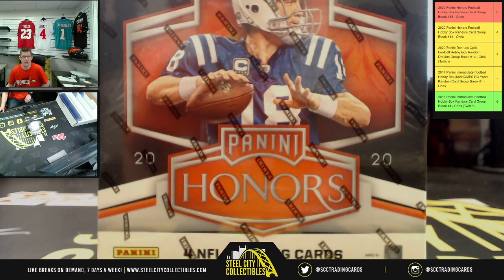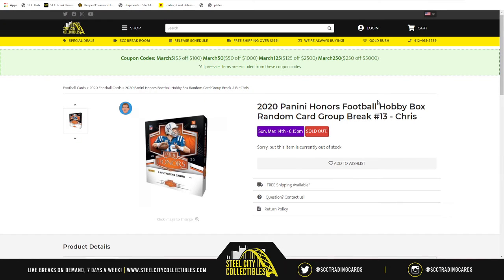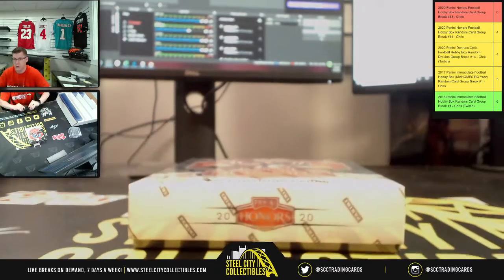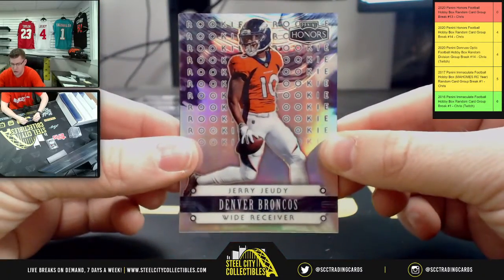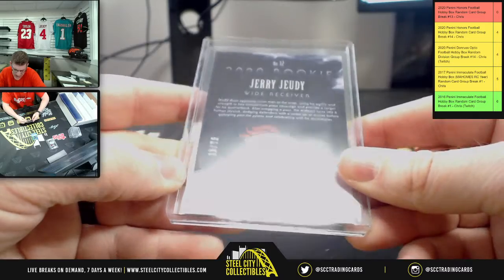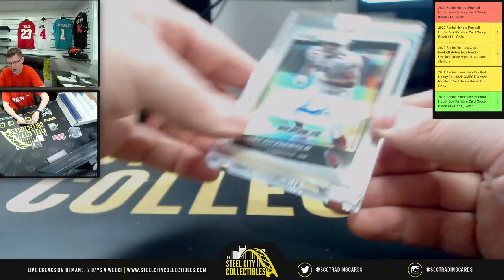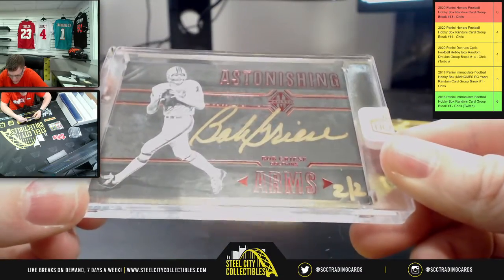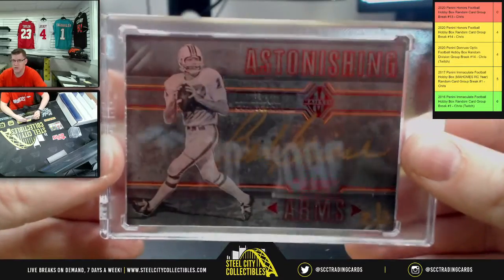2020 Panini Honors Football Hobby Box Random Card Group Break #13 - Chris